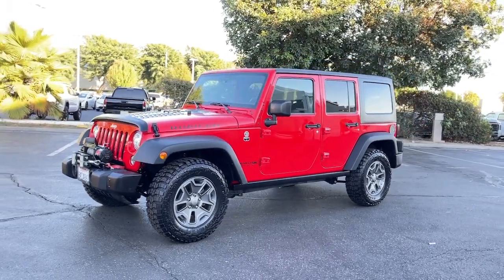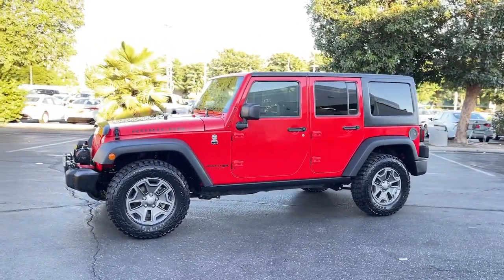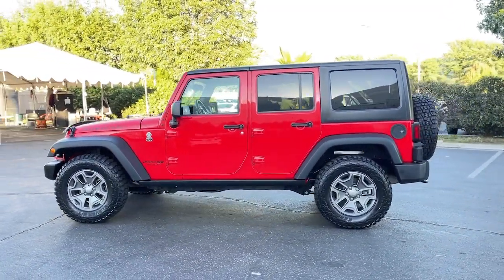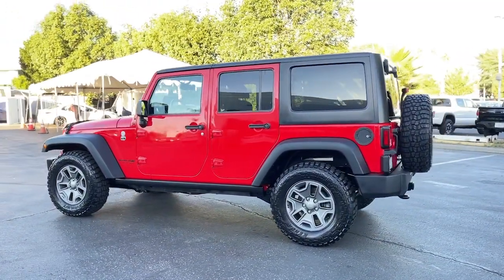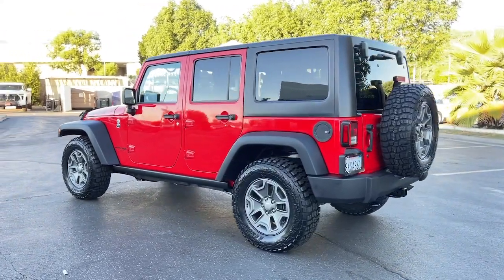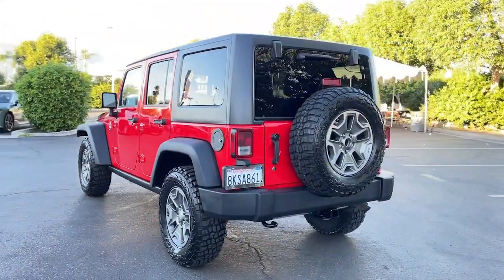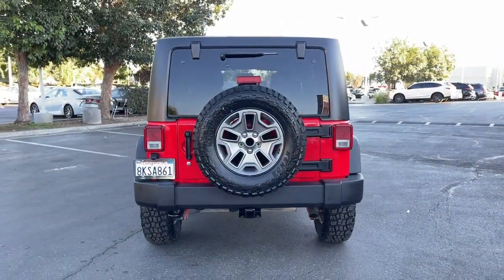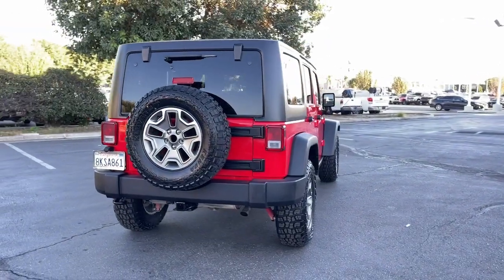2018 Jeep Wrangler_JK_Unlimited used, Ontario, Corona, Riverside, Chino, Upland, Fontana, CA L834748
2018 Jeep Wrangler_JK_Unlimited Rubicon

Swickard Crown Toyota
1201 Kettering Drive

2018 Jeep Wrangler JK Recent Arrival!Awards:* 2018 KBB.com 10 Most Awarded BrandsOur bold 2018 Jeep Wrangler JK Rubicon 4 Door 4X4 in Firecracker Red carries an unstoppable spirit that inspires you to go farther! Powered by an award-winning 3.6 Liter Pentastar V6 offering 285hp paired to robust 6 Speed Manual transmission for Trail Rated performance. To ensure legendary capability this Four Wheel Drive SUV also features a rugged Rock-Trac transfer case heavy-duty Dana axles and Tru-Lok electronic locking differentials all as it shows off iconic styling with a bold grille LED lighting fog lamps rugged fender flares rock rails and a top and doors that are easy to remove for the ultimate open-air driving experience.Take a look at the versatile cabin of our JK Rubicon and youll see its tailor-made for tough conditions with comfortable cloth seats a split-folding second row a leather-wrapped steering wheel and even drain plugs that make washing out the interior a simple task. The eight-speaker AM/FM/CD/MP3 audio system lets you add the perfect soundtrack to every adventure!Whether youre blazing trails or taking care of business Jeep also safeguards your travels with a high-strength steel frame bolstered by a backup camera ABS hill-start assist traction/stability control and advanced airbags. Its time to reward yourself with this tremendously capable Wrangler JK! Save this Page and Call for Availability. We Know You Will Enjoy Your Test Drive Towards Ownership!